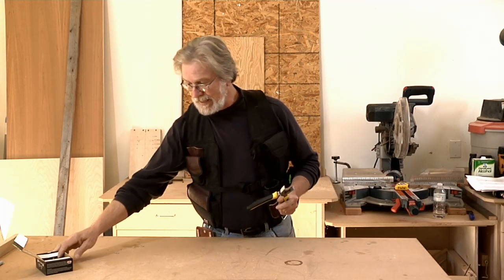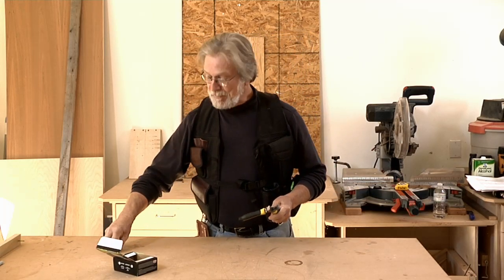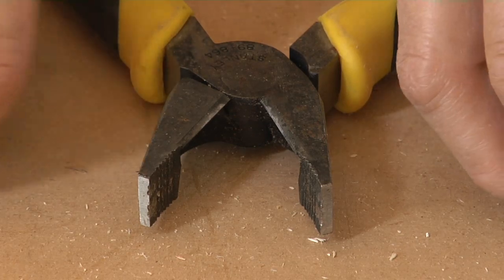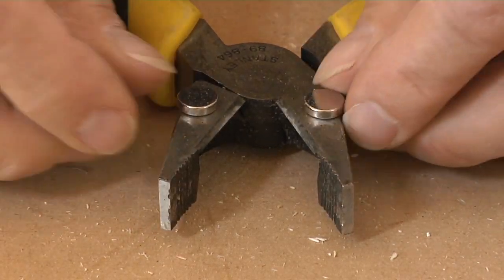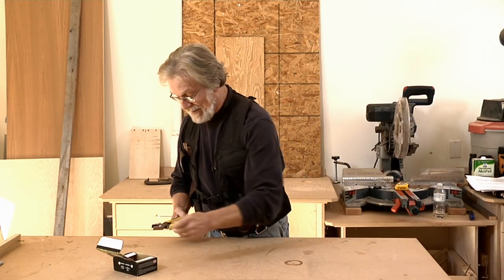An even better make-a-drill-bit-in-a-pinch tip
Chuck Miller takes one of our online reader's advice and adds a new step to the emergency homemade-bit technique.